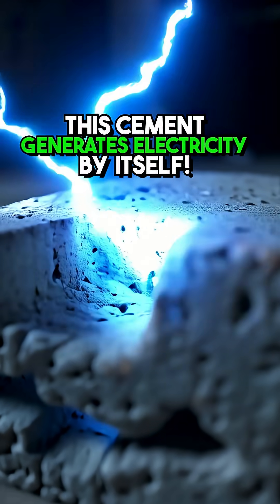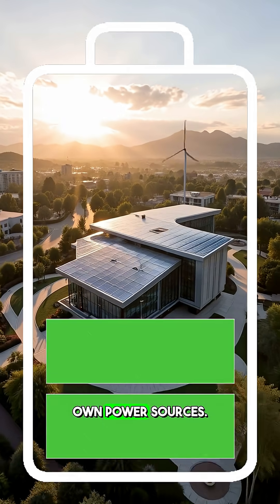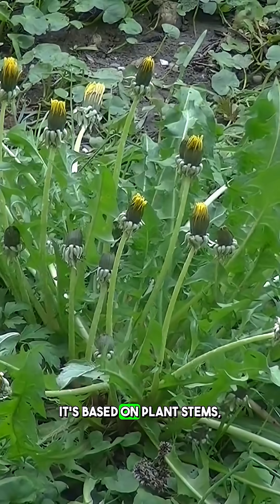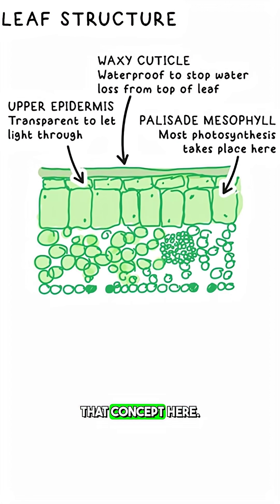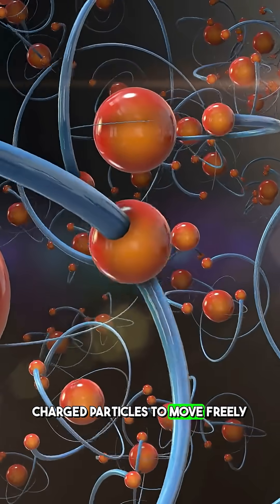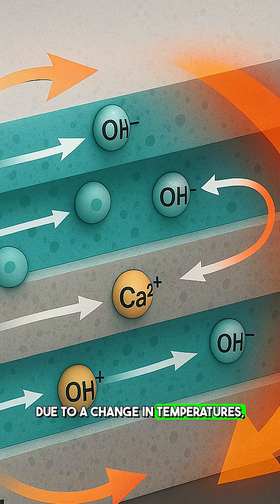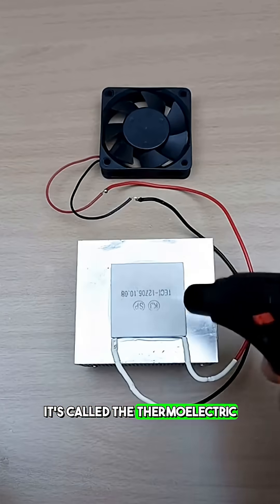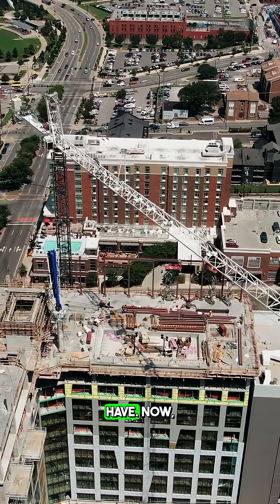This cement GENERATES electricity!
This new cement generates its own electricity; layering traditional layers of cement with hydrogel, which allows particles to move through the material... meaning in the future, buildings could POWER themselves!